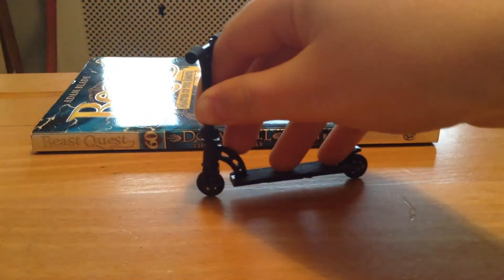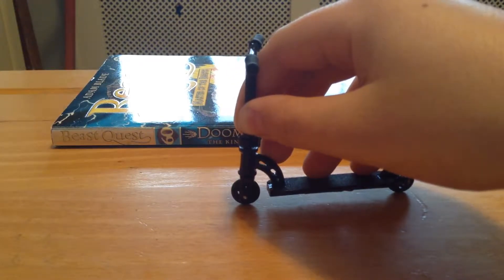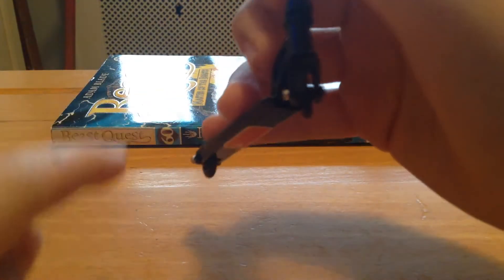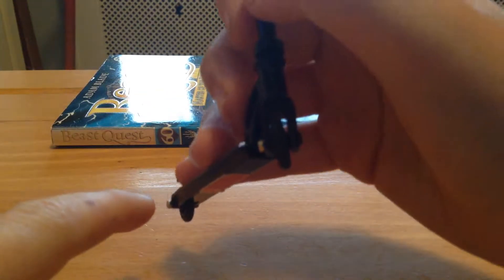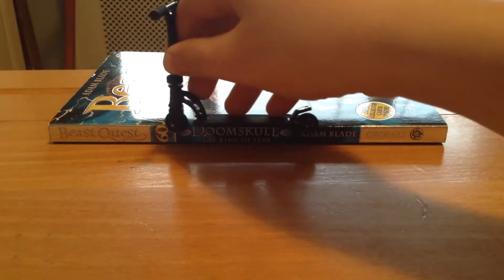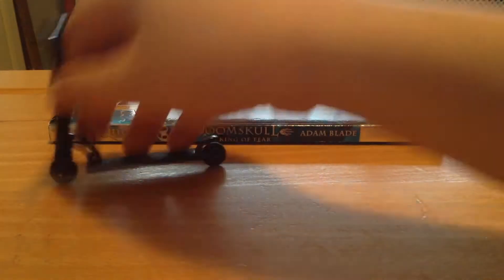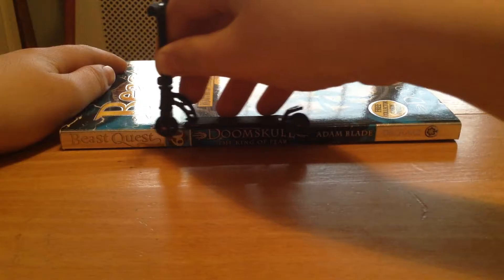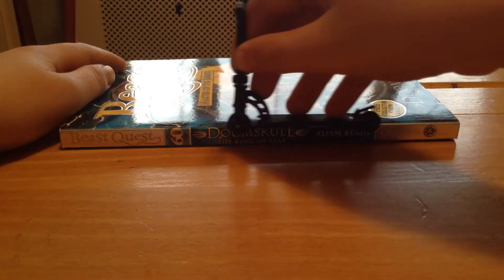FINGER SCOOTER INTROS(HOW TO 50-50 GRIND)